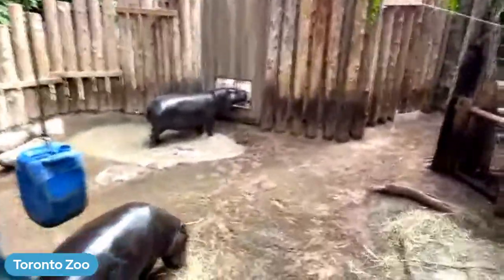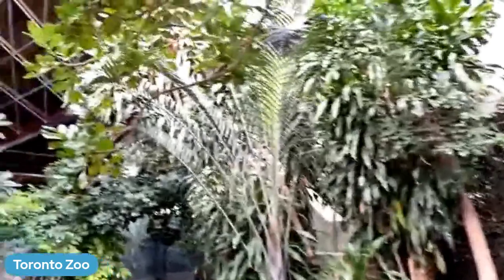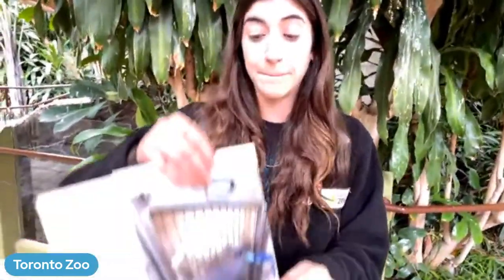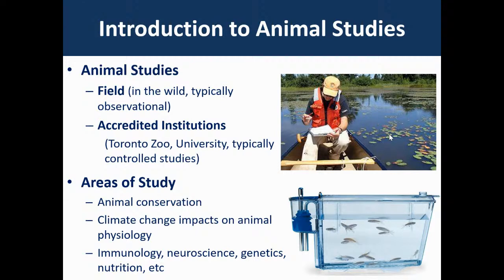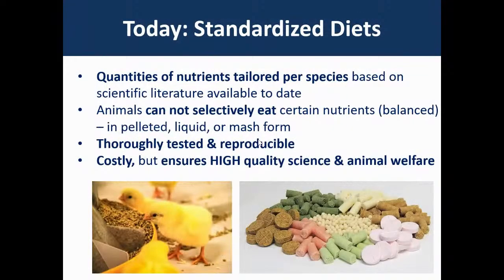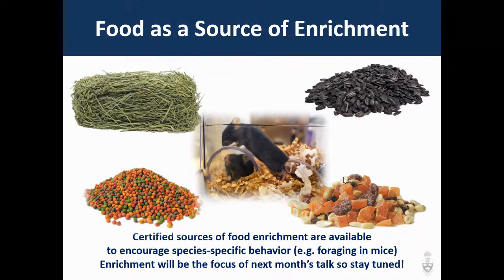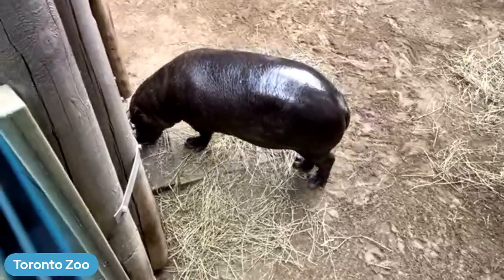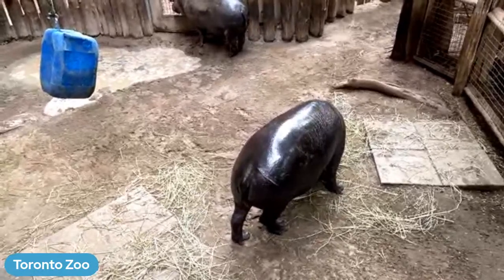Nutrition at the Toronto Zoo With the Pygmy Hippos and Polar Bears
Have you ever wondered how we know what to feed all the animals at the Zoo? Or why we study animal diets? Join us as we learn all about what we feed the Toronto Zoo residents and the research that happens behind the scenes to ensure they are able to grow up healthy and strong!